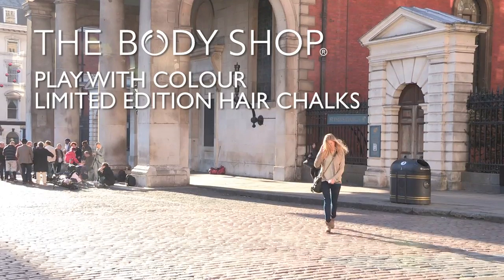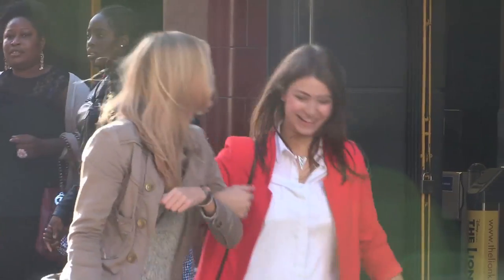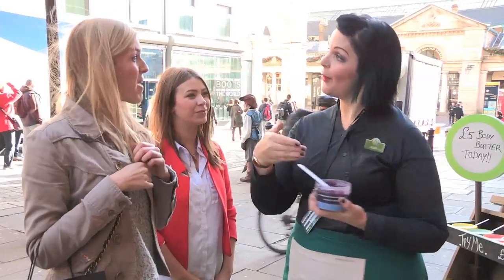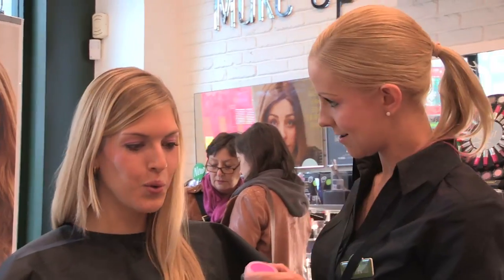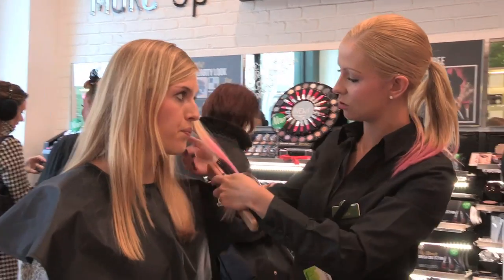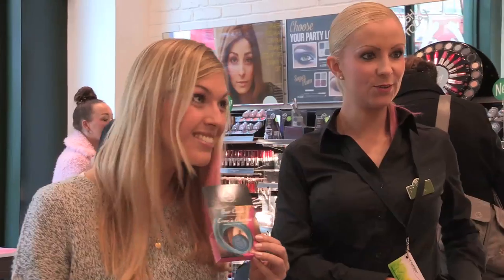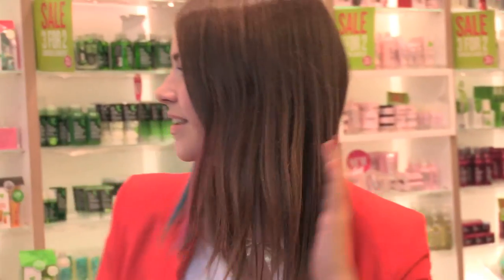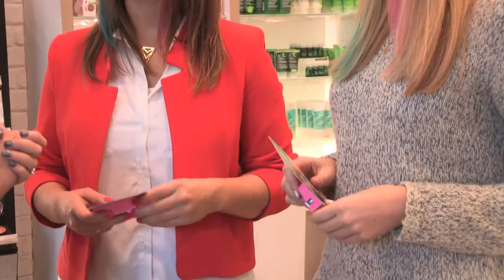THE BODY SHOP | Hair Chalk - make-up for hair